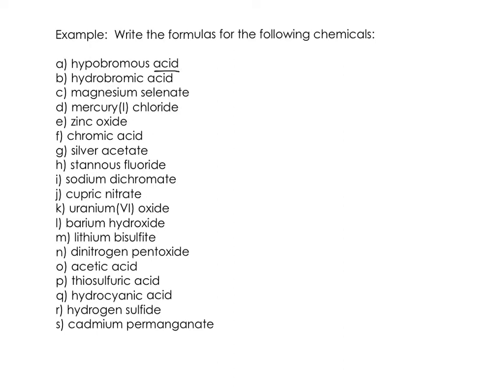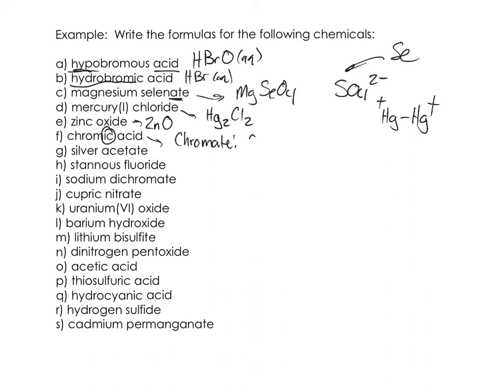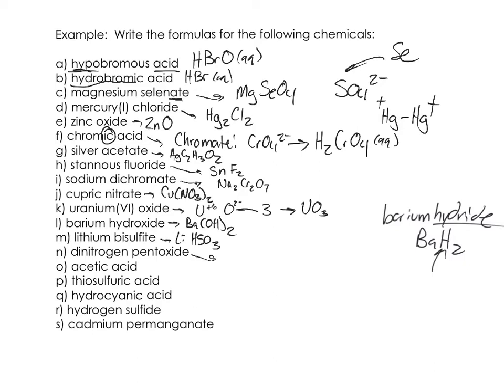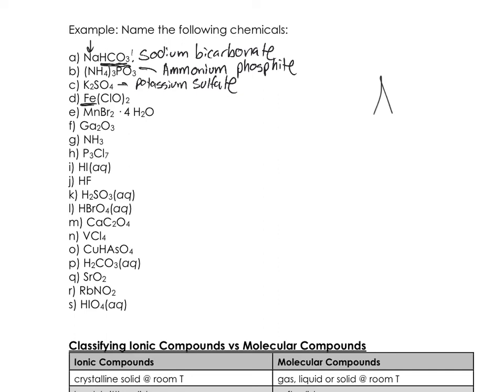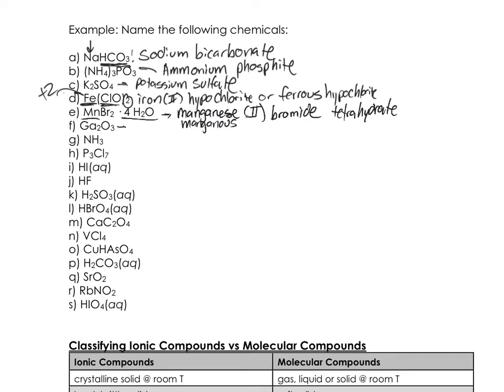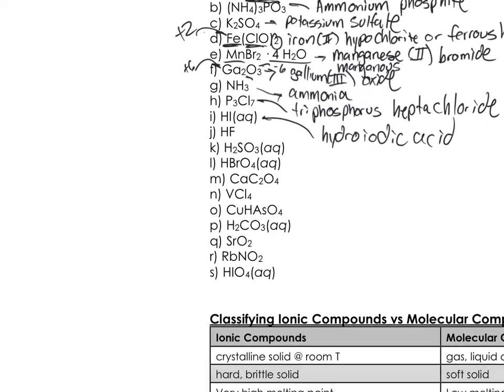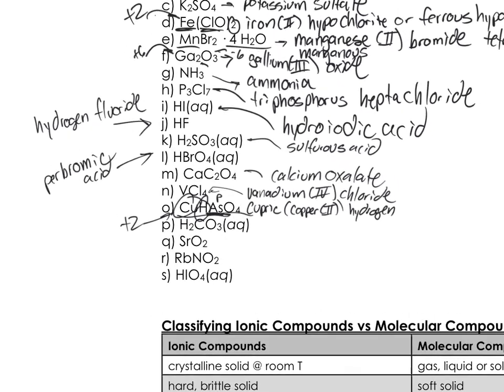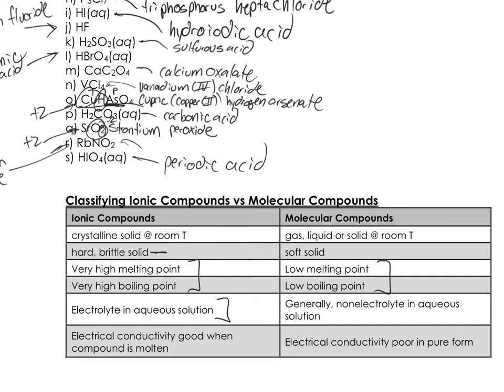Naming Examples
Mixing everything up for a whole naming convention practice.  May include hydrates which aren't important in Chem 111 yet.